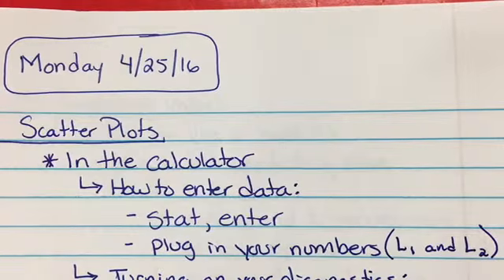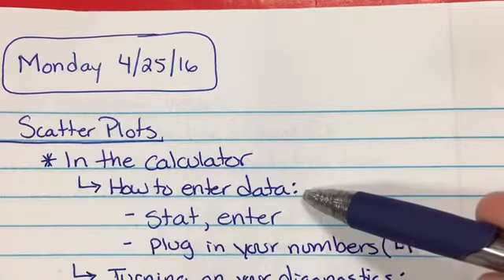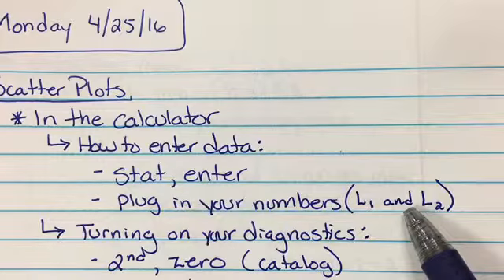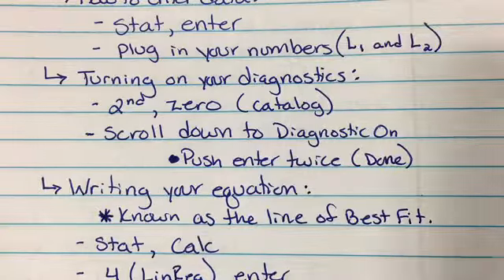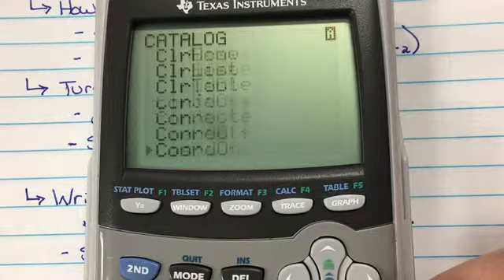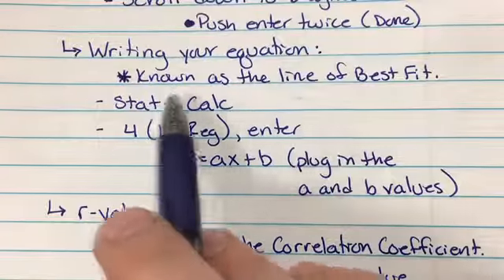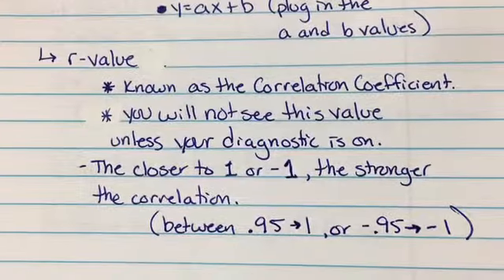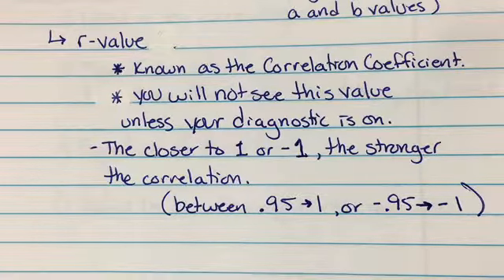Math 1 Scatter Plots Notes 1